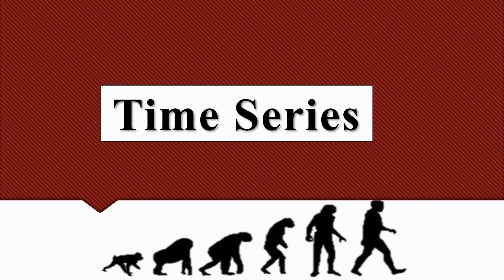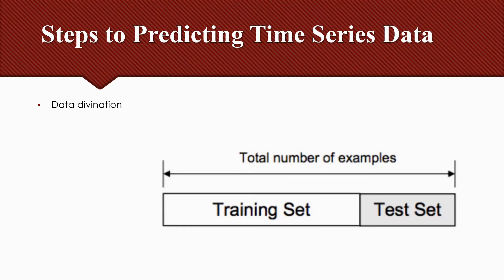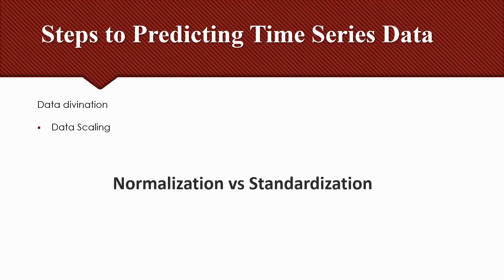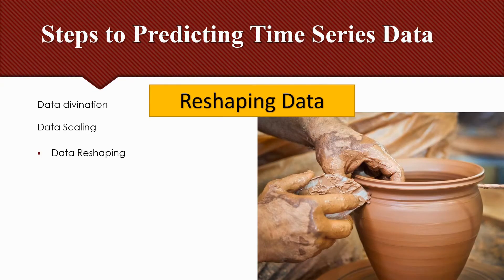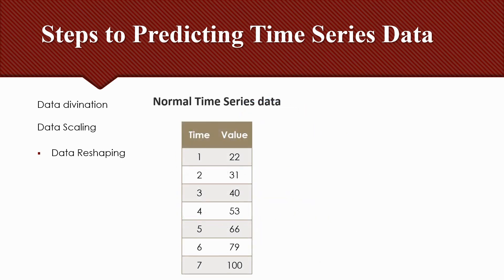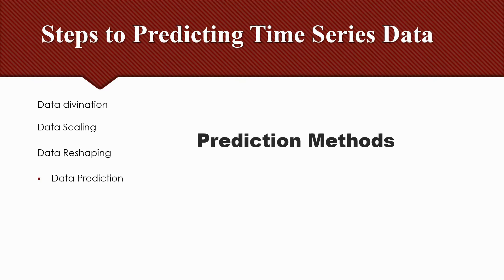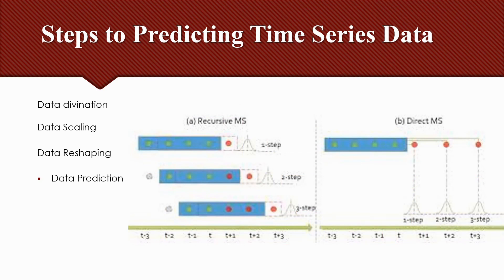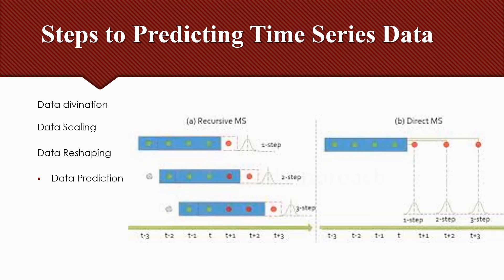Time Series Prediction Process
In this video, I'm going to show time series data preparation trick for forecasting.
if you need further information about time series prediction and data preparation please visit,